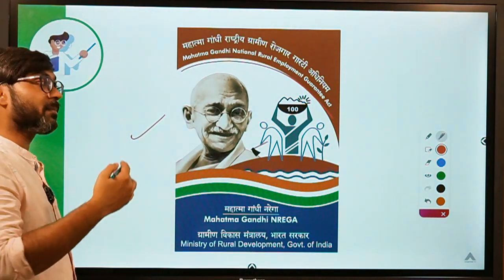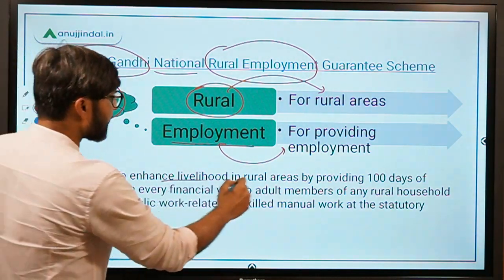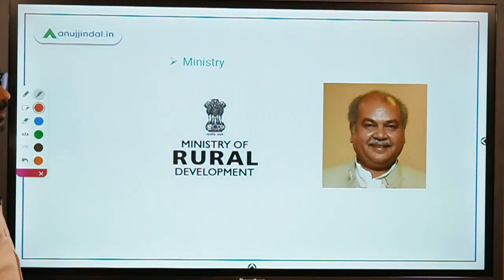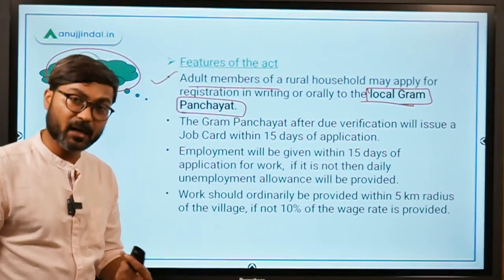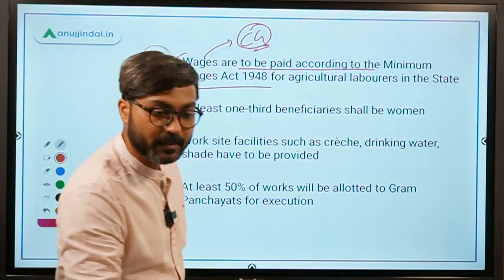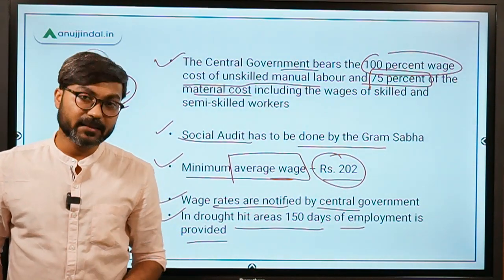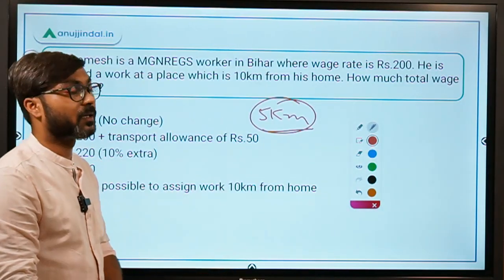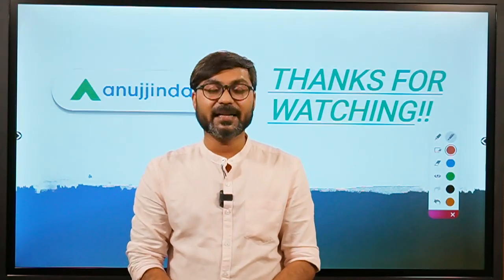MGNREGA Scheme | Government Schemes | Government Schemes Simplified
MGNREGA Scheme is Indian labor law and social security measure that aims to guarantee the 'right to work'. MGNREGA Scheme also guarantees 100-days of employment to adult members in rural households. In this session, we will discuss in detail all the provisions of the MGNERGA Scheme. MGNERGA Scheme is one of the most important government schemes for all government exams like UPSC, RBI Grade B, SEBI Grade A, NABARD Grade A, etc.
We will also do some questions based on this Government Scheme.